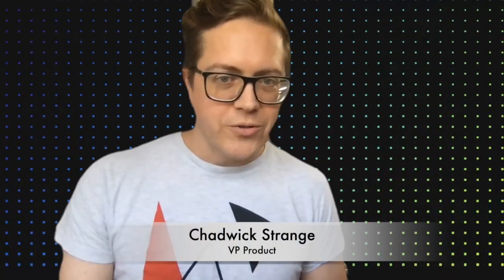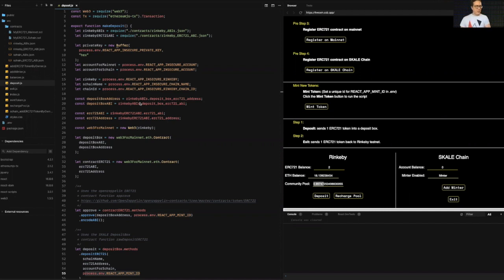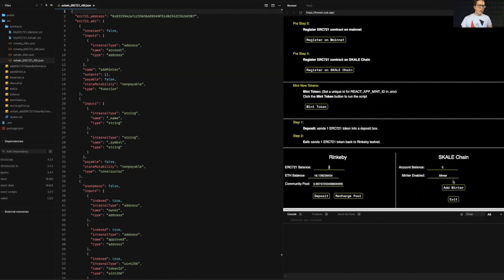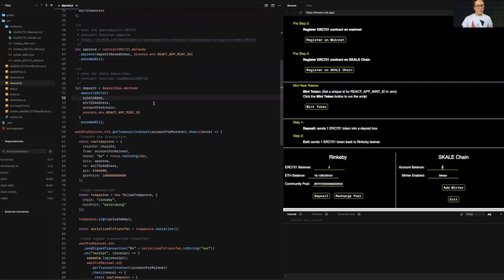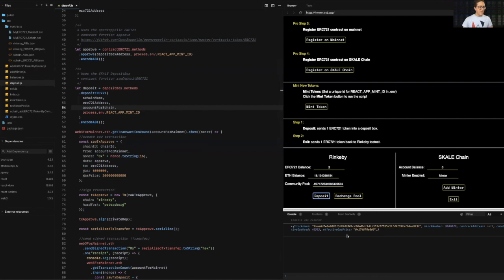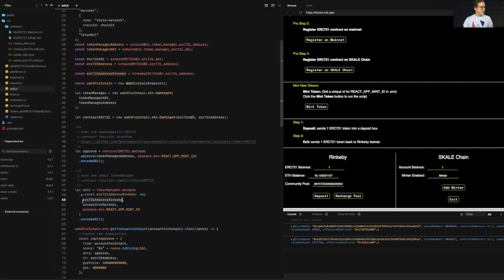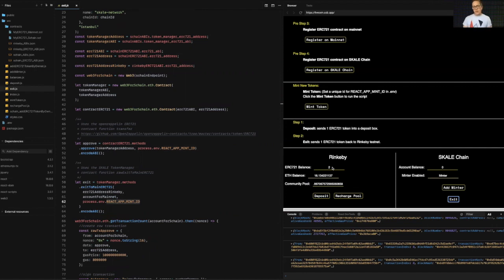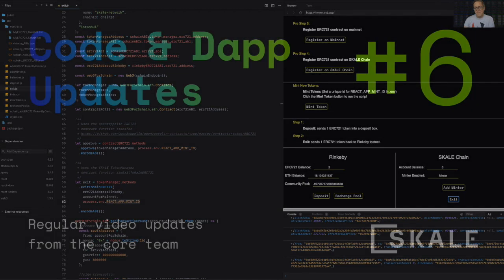Ethereum Bridge IMA Demo: VP Product Chadwick Strange Explains ERC 721 Token (NFT) Transfer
Chadwick Strange, VP Product walks you through the SKALE - Ethereum bridge called IMA (interchain messaging agent). You've seen the first demo, but in this one, he demonstrates how the bridge works with ERC 721 Tokens ( NFT's ). What's most exciting, you'll see a super fast and efficient transfer of an NFT back and forth between SKALE and Ethereum.

Dapp Developers interested in utilizing SKALE for a project, please apply to the SKALE innovator program

Documentation on deploying a Dapp to SKALE, can be found in the Developer Portal

To learn more about the SKALE $SKL token, please visit our SKL Token

About SKALE

SKALE is a multichain network composed of an unlimited number of secure, decentralized, high-performance Ethereum Blockchains. These SKALE Chains were purpose-built to bring Web3 to billions of consumers around the world. SKALE’s advanced cryptography and pooled security model is fast, secure, and decentralized, allowing developers to deliver amazing user experiences to end users without gas fees or latency. SKALE’s modular and extensible platform includes EVM functionality, file storage, interchain messaging, and machine learning capabilities, but is open sourced and designed to allow developers to easily use best of breed solutions when necessary. This architecture further allows applications to run completely on SKALE chains without centralized dependencies. The SKALE Network is an open source project with many contributors including SKALE Labs, Inc. headquartered in San Francisco, CA.

The SKALE Network’s supporters include Arrington Capital, Blockchange, ConsenSys Labs, Hashed, HashKey, Floodgate, Multicoin Capital, Recruit Holdings, Signia VP, and Winklevoss Capital. The SKALE Network is supported by many of the top validators in the world including 01NODE, Ankr, Anonstake, Audit One, Blockdaemon, Blockware, Chainflow, Chainode, Chorus One, Cypher Core, Dokia Capital, Figment Networks, FreshSkale, Hashed x DELIGHT, Hashquark, Staked, Stakin, Stake With Us, WolfEdge Capital, as well as Staking Facilities. SKALE Network utilised the $SKL token which is listed on 25 exchanges globally, including Binance, Coinbase, FTX, Gemini, Huobi, OKEx and more. @SkaleNetwork on Twitter, and @skaleofficial on telegram.